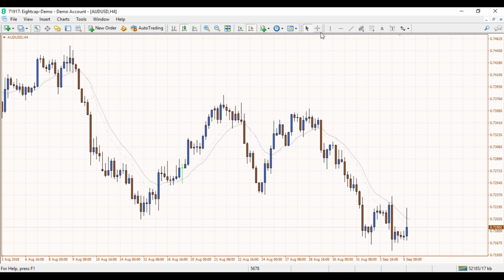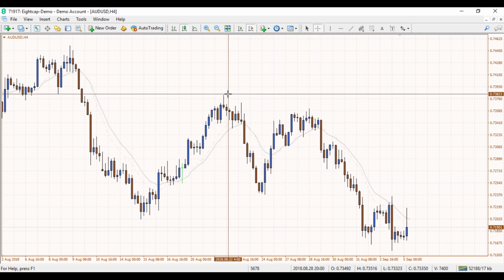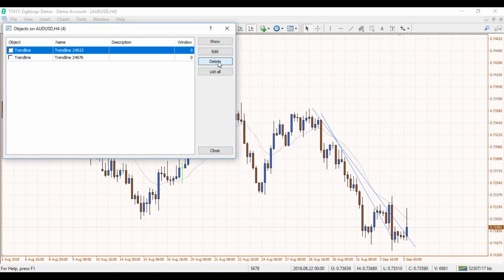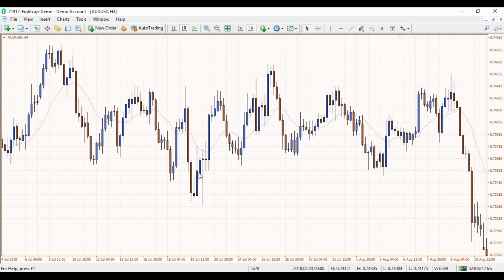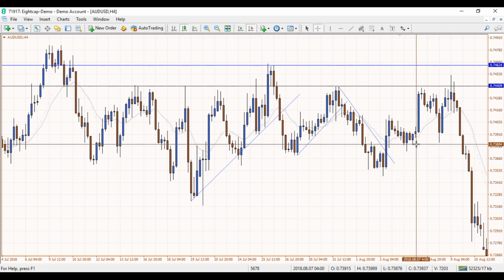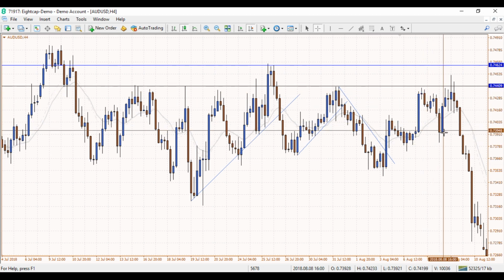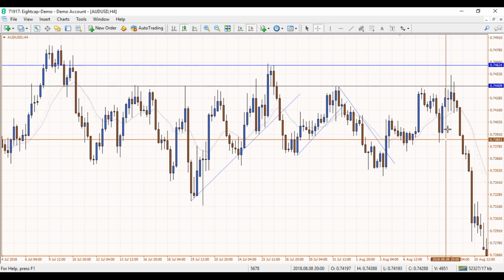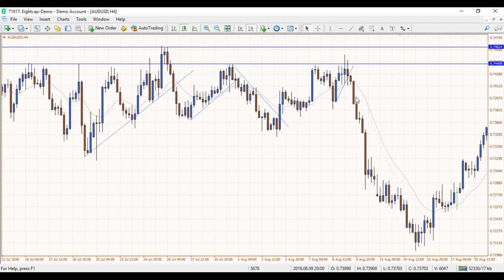Identifying Lower High and Higher low trading patterns – MetaTrader 4 MT4 EightCap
Identifying lower high and higher low trading patterns, qualify after changes in trend momentum on the MT4 platform.